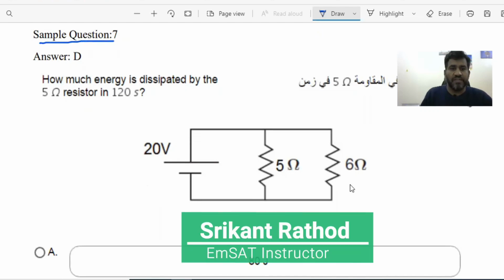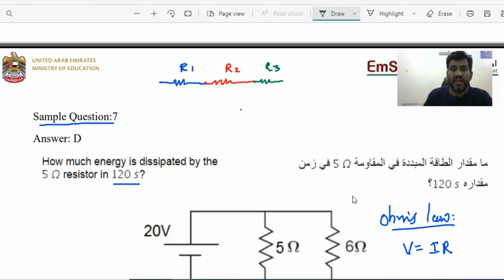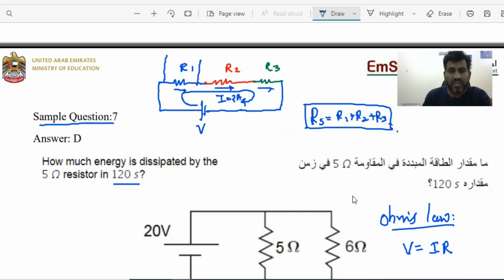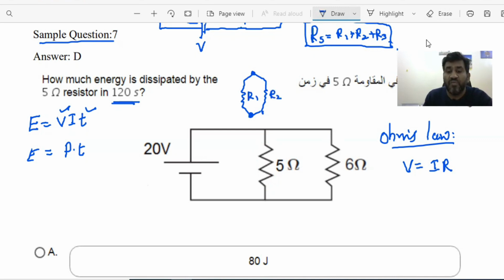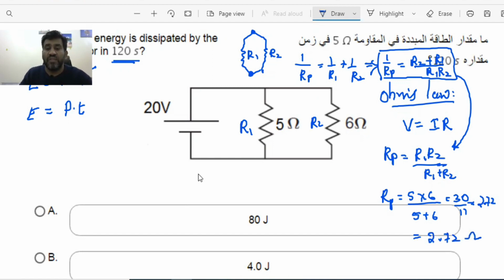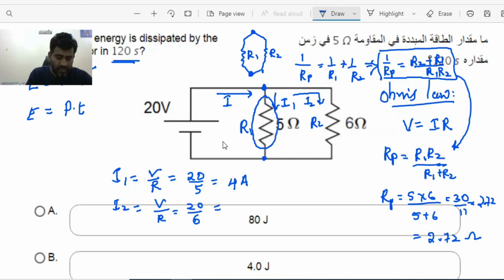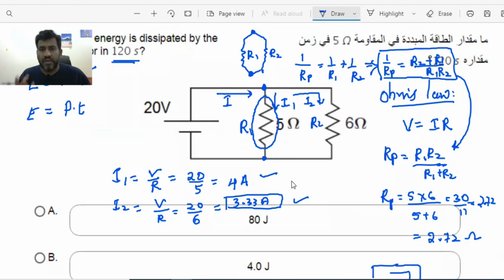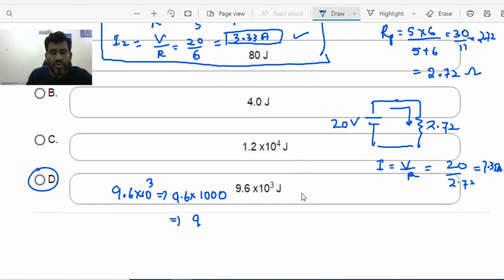EmSAT Physics Sample Question 8 - Detailed explanation with concepts and tricks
This video provides detailed explanation of EmSAT Physics sample question 8 as per MOE EmSAT Physics test.

0 Comments
Rathod's Prep